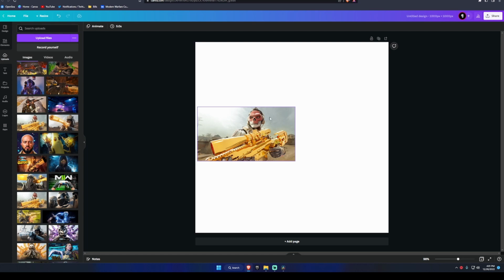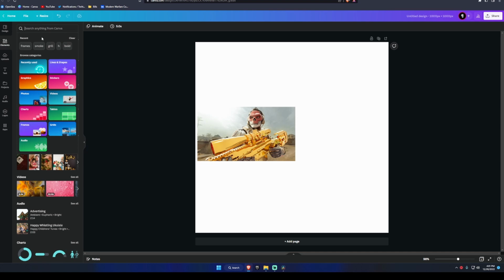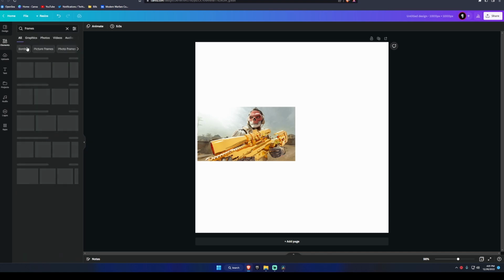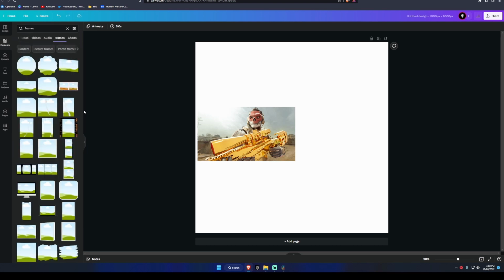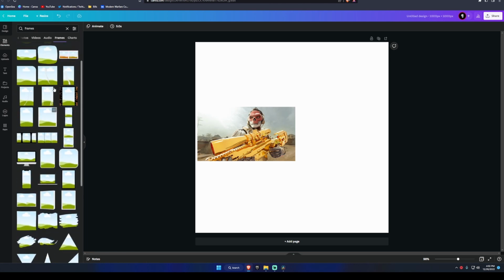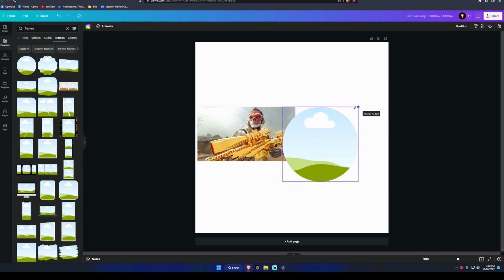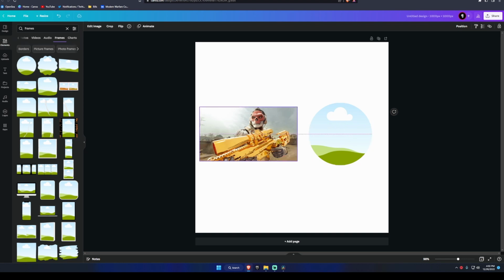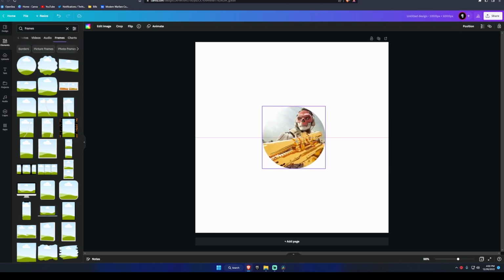How to Crop Image to frame in Canva 2022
In this video I'll show you How to Crop Image to frame in Canva 2022 The method is very simple and clearly described in the video. Follow all of the steps & Successfully Crop Image to frame in Canva 2022.